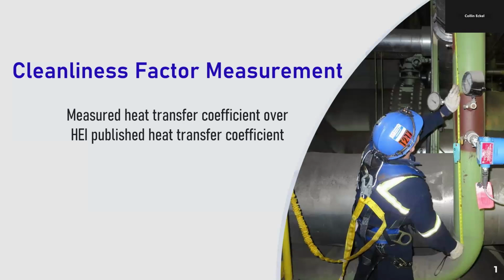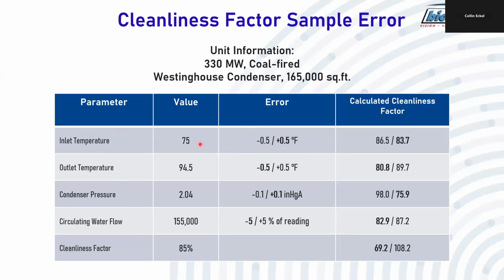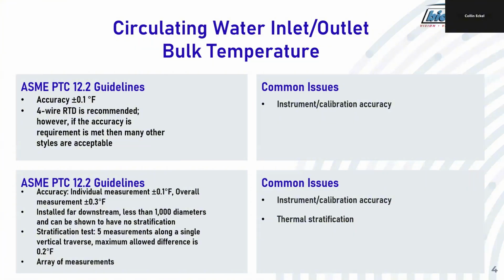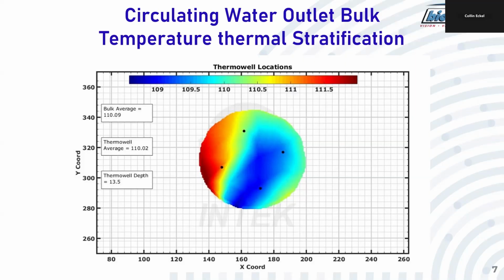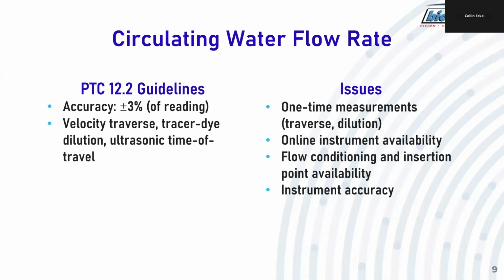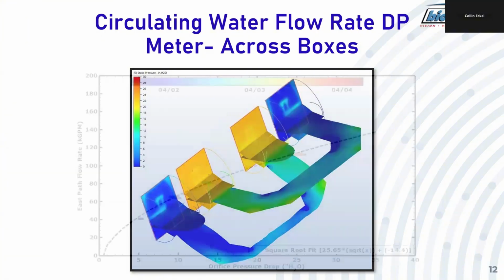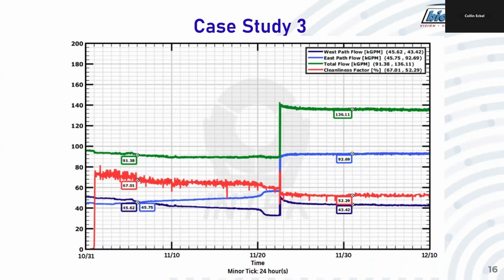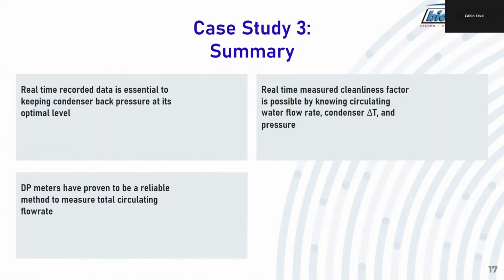Real-time condenser cleanliness factor with minimal instrumentation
How can you obtain an accurate, real-time condenser cleanliness factor with minimal instrumentation?

In this technical presentation, we demonstrate how properly selected and strategically located instrumentation — used in conjunction with a RheoVac system — can provide a reliable, online assessment of condenser performance and identify the root causes of performance degradation.

While many power plants rely on Terminal Temperature Difference (TTD) or calculated cleanliness factors to monitor condenser health, these indicators often lack accuracy and meaningful diagnostic value. TTD may indicate that a problem exists, but it rarely explains why. This video explains how to move beyond traditional indicators and achieve a high-confidence, real-time condenser performance factor.

We discuss:

• Why conventional condenser duty calculations introduce uncertainty
• The importance of direct and continuous total cooling water flow measurement
• The critical instrumentation required for accurate performance quantification
– Cooling water flow rate
– Cooling water inlet temperature
– Cooling water outlet temperature
– Steam pressure or temperature
• How to overcome the common challenges in condenser performance assessment
• Real case studies identifying specific degradation mechanisms

By implementing the right measurement strategy, power plant thermal engineers can significantly improve diagnostic accuracy, reduce uncertainty, and make better operational decisions.

This video is ideal for:

Power plant thermal engineers

Performance engineers

Plant operations teams

Maintenance and reliability professionals

Engineers seeking improved condenser monitoring strategies

If you're looking to improve condenser efficiency monitoring and obtain meaningful real-time performance data, this presentation provides practical, field-proven guidance.